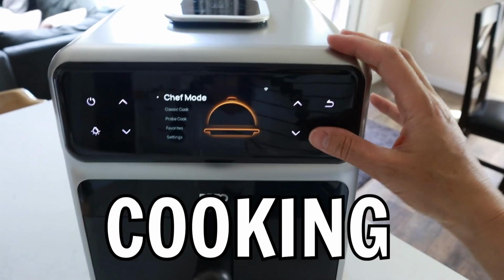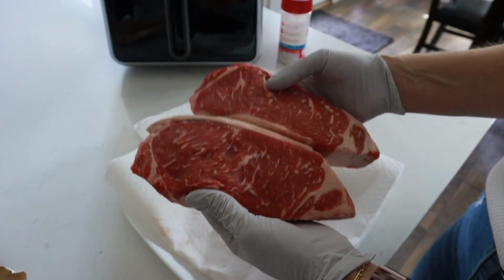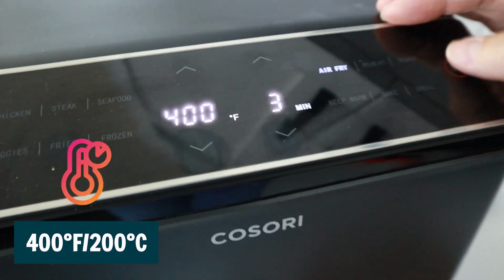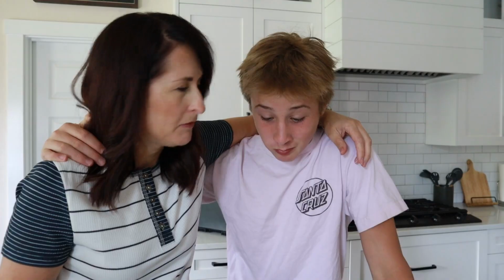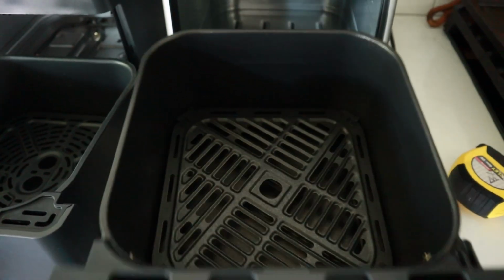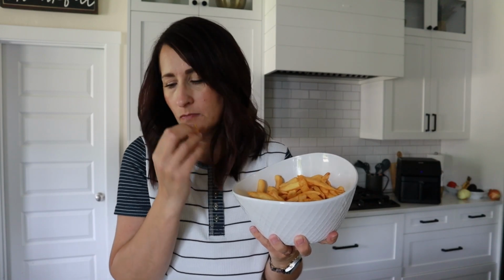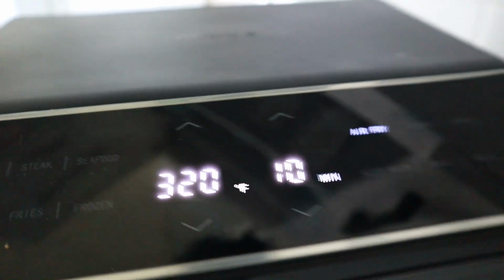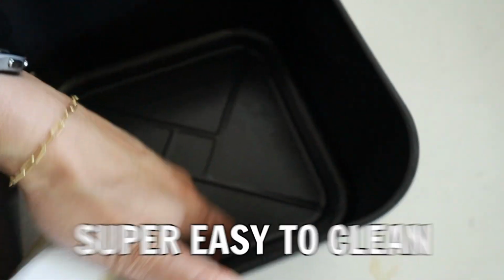NEW Cooking Tech BEATS Air Fryer? Dreo ChefMaker Review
The Dreo Chef Maker is a NEW Cooking appliance - can it replace your air fryer?!

I really think you will LOVE it! The TOTAL hands off cooking with perfect results means you save even MORE time and money! I'm a FAN!

🟢 Amazon Shop

⏱️TIMESTAMPS⏱️
0:00 New Cooking Tech - Dreo Chef Maker Review
0:16 Tech overview
1:40 Steak Test
7:28 Size Comparison to Cosori Dual Blaze
9:44 Fry Test
11:34 Bread Test
14:50 Dreo Chef Maker Final Verdict

Follow Cathy Yoder, Founder of Empowered Cooks and YouTubes "Air Fryer Queen"